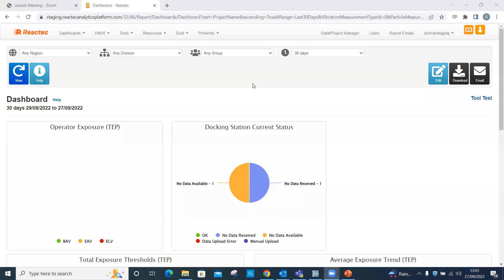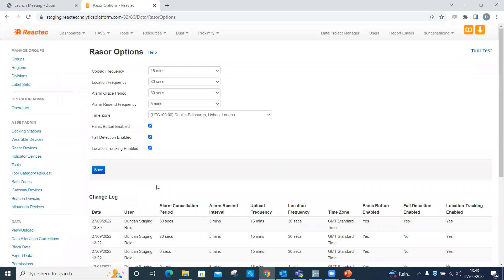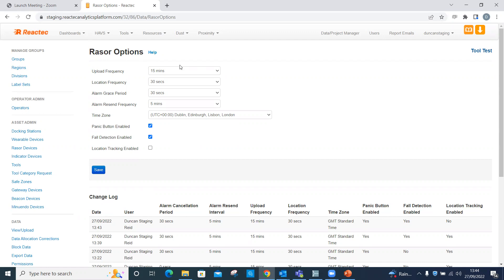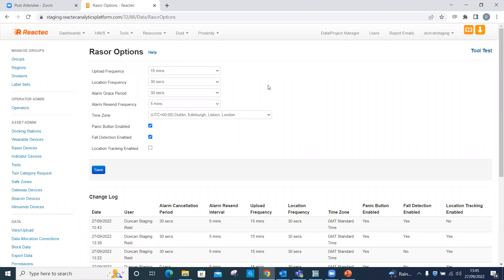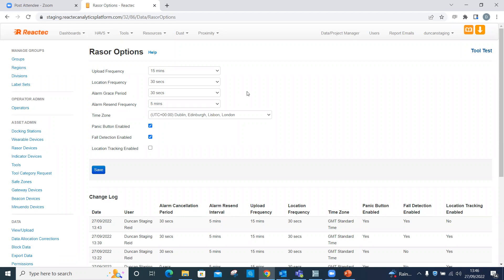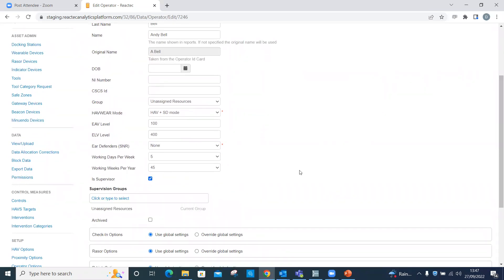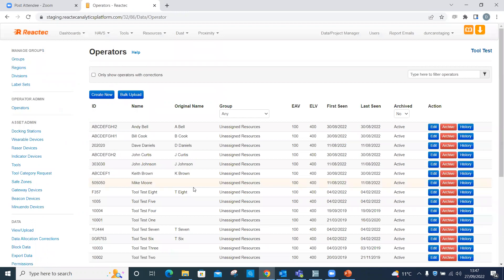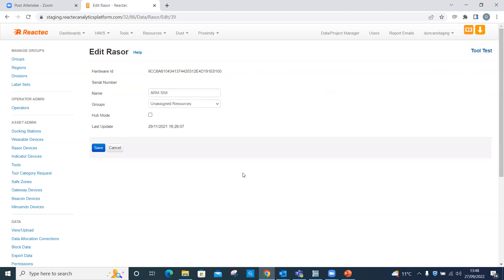How to manage RASOR Settings - Reactec Training Video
This short video demonstrates how to configure RASOR settings within the Reactec Analytics software.

The RASOR is an easy-to-use device that gathers exposure data from HAVWEAR and other third-party sensors when within 30m of such sensors together with GPS location information. It also has the ability to record data on slips, trips and falls and to give an automatic notification (Alarm) of a man-down situation while also allowing an operator to raise a Panic alarm.